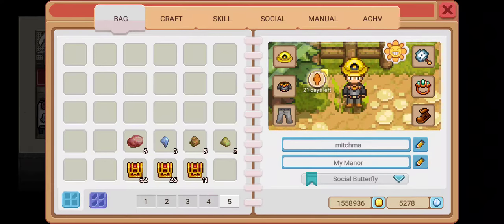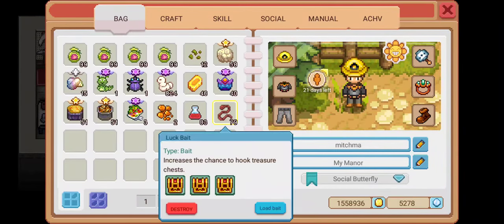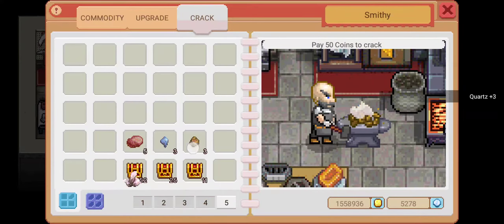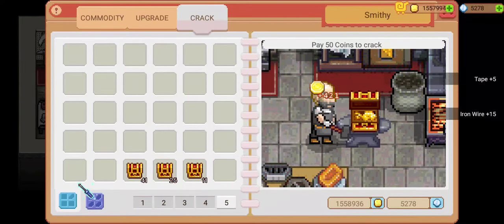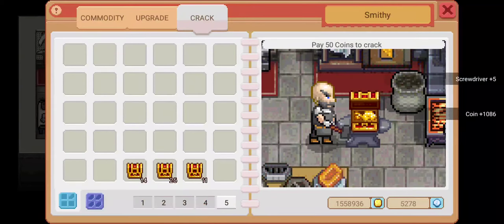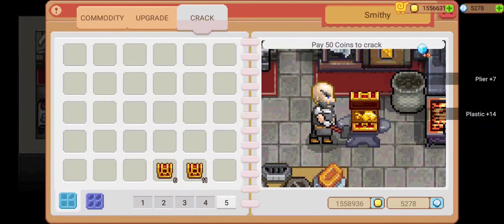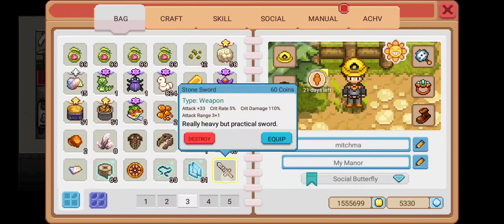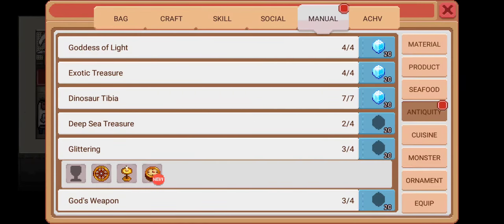Let's Play! - Harvest Town! - tips on cracking open items at the smith plus opening up 100+ items!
1. Obtain crystals from digging in the Ancient Mine.
2. Obtain chests from fishing using Luck Bait.
3. Head to the smith and tap on the "crack" tab.
4. Drag the crystal or chest onto the anvil and pay a 50 gold fee.

Good luck!